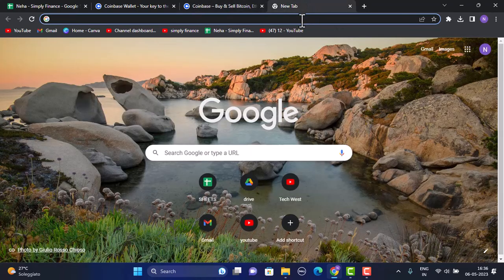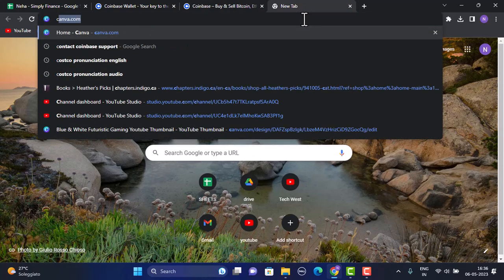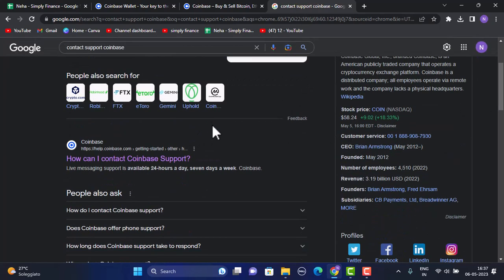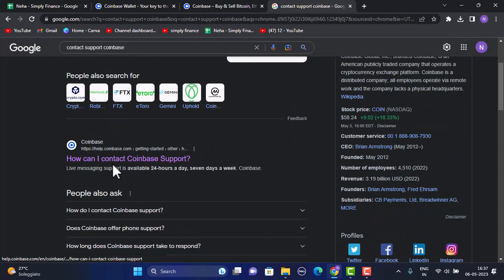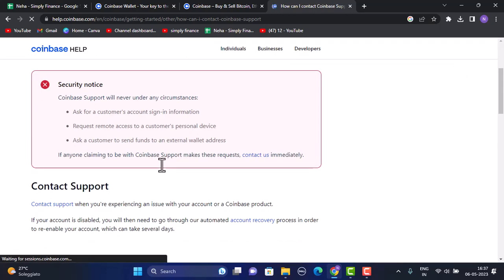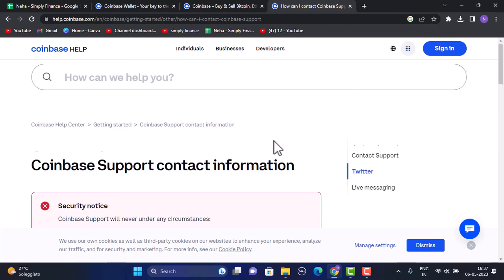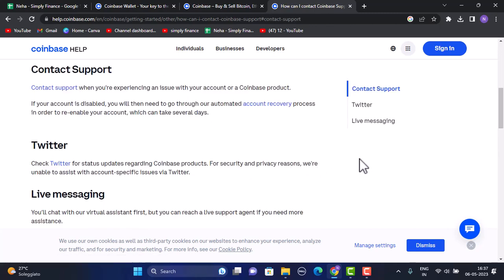How to Fix Coinbase Account Restricted Issue | Unrestrict Coinbase Account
In this video I'll walk you through the steps on how you can fix Coinbase restricted account.

Helpline
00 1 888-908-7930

Chapters / Timestamps
0:00 Intro
0:16 Causes
0:33 Fix error
1:42 Outro